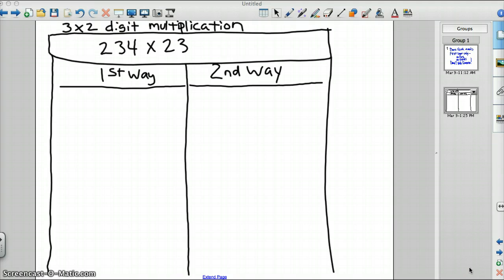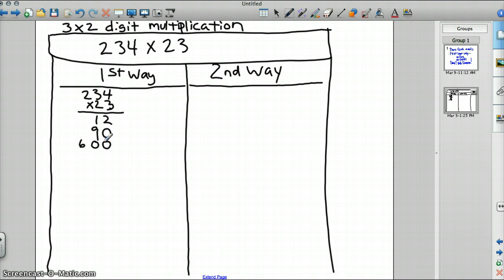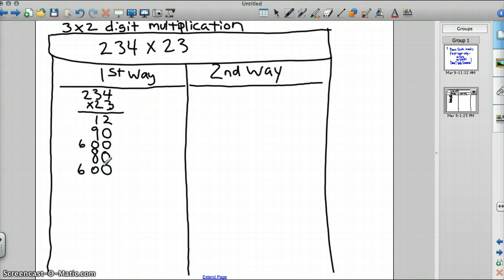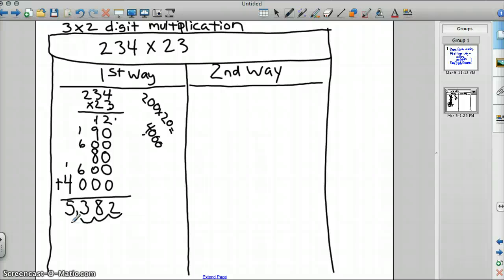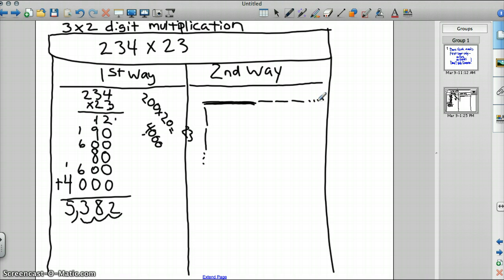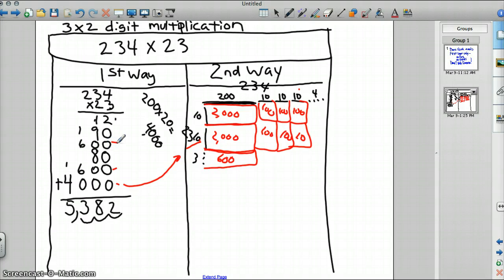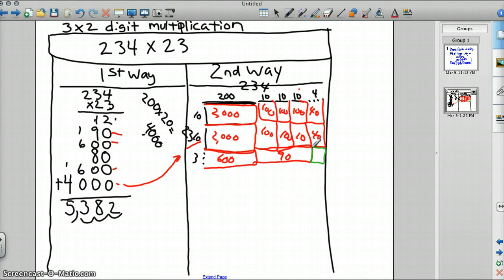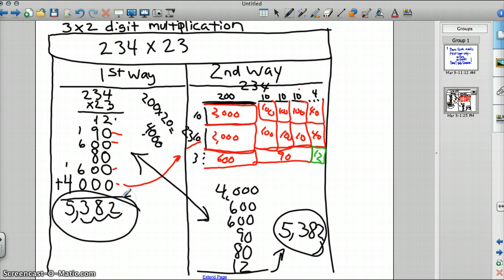room 20 2x3 digit multiplication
multiplying 2x3 digit numbers with Mr. M. and room 20... The best class in the world!